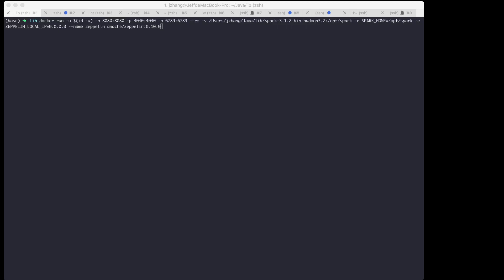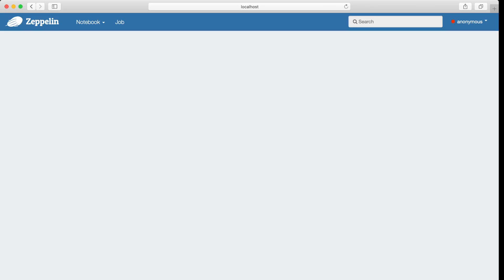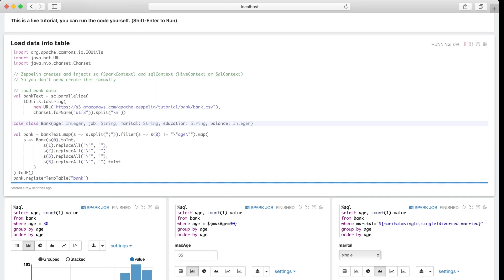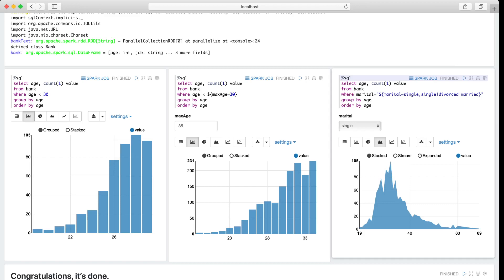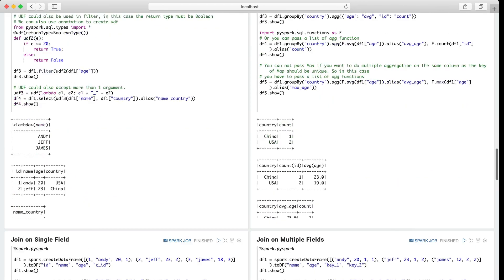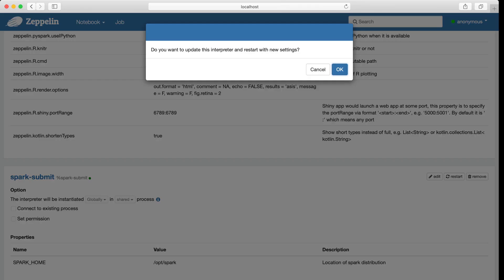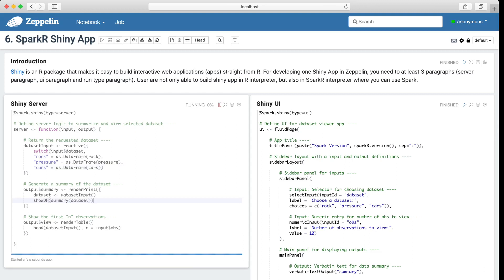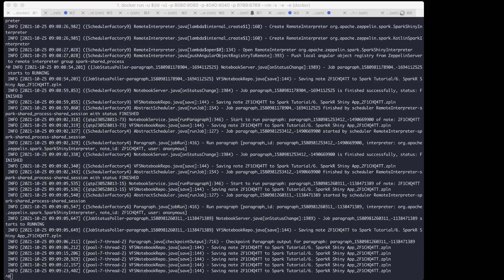Play Spark in Zeppelin docker container